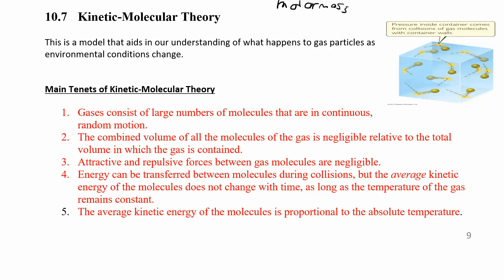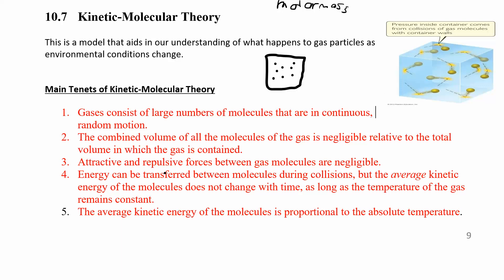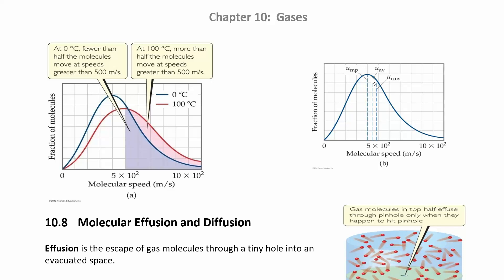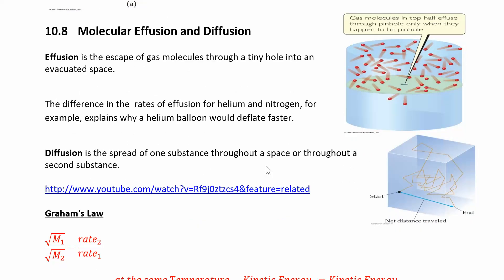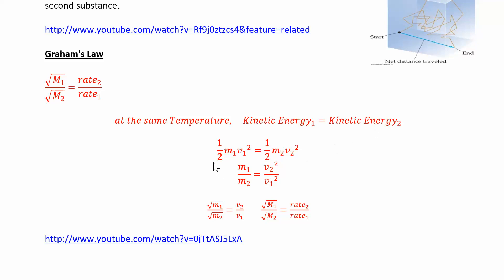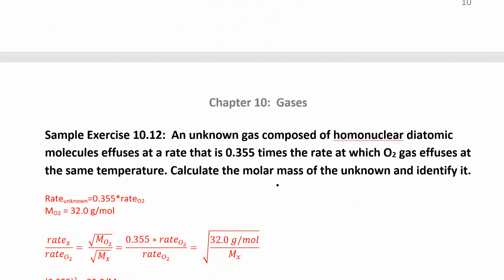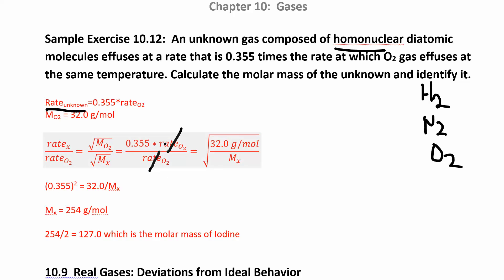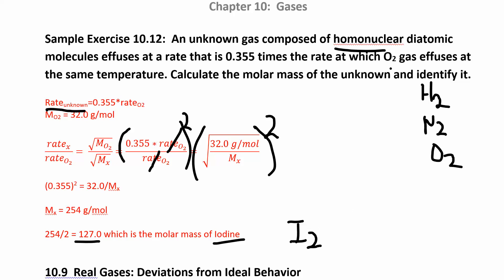CHM 111 10.7